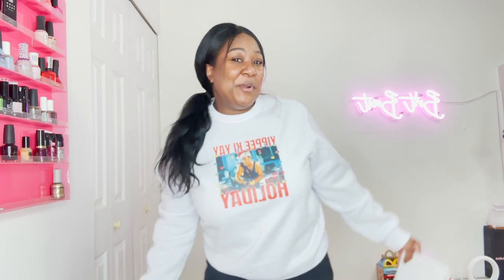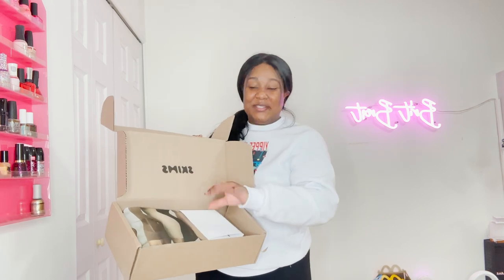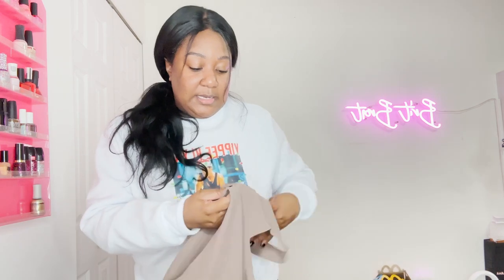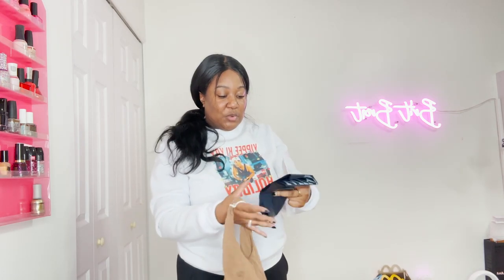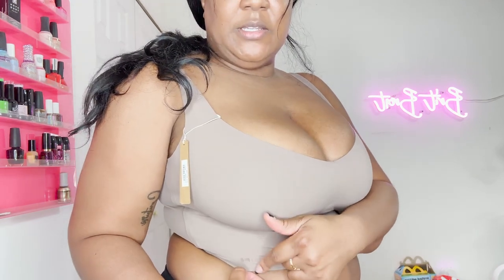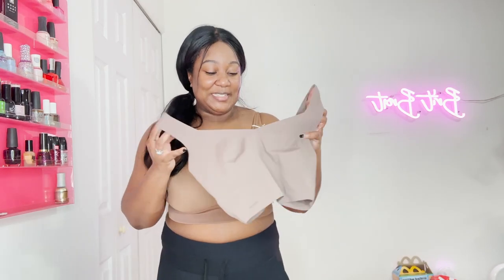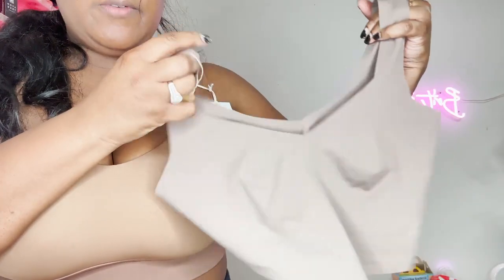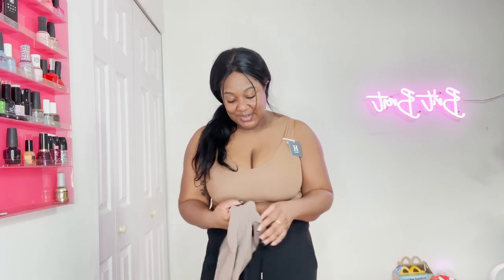Skims Naked Plunge Tank Bra Vs. The Harper Wilde Bliss | Try-On and Review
Hey Brats!!!
A few weeks ago I noticed that the Harper Wilde Bliss Bra is very comparable to the Skims Naked Plunge tank bra.  I decided to pick up both to see if my theory was correct.
Love Ya'll,
Brit Brat Reviews

If you grab a bottle of Belaire dm me in a pic for a post on my instagram stories!!!

Ana Luisa:BRIT10
casemate:BRIT20
Popl: Where to buy my discount is given without a code at checkout
Duvolle Radiance Spin Brush- 70%off  BritBrat

Adam and Eve: LL69

Hotel Collections Candles: BRITBRATREVIEWS20